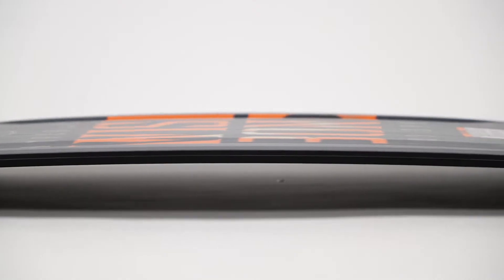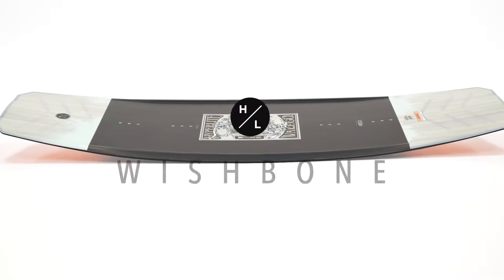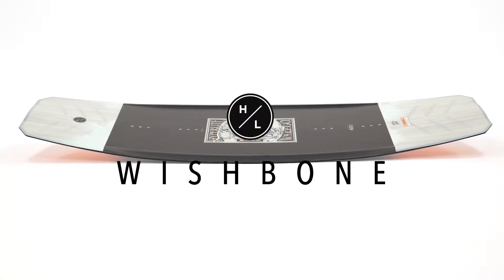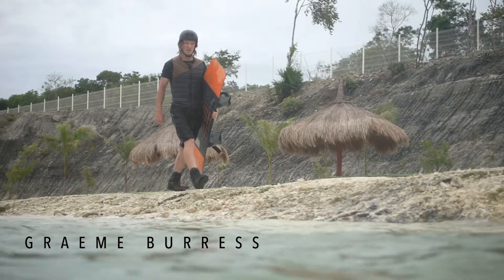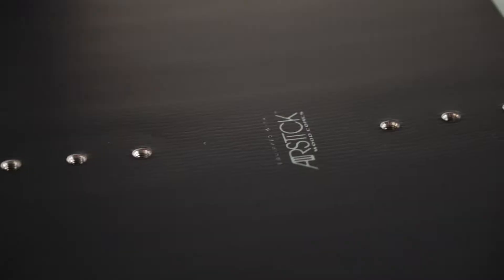2019 Hyperlite Wishbone Wakeboard - Tech Details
Graeme Burress Pro Model Cable Wakeboard